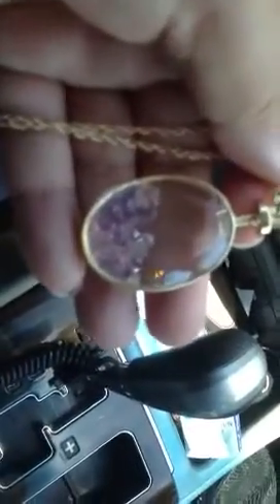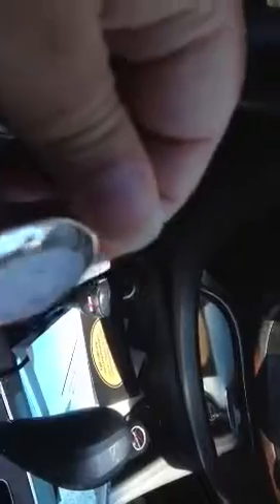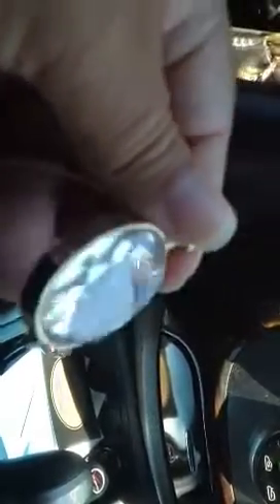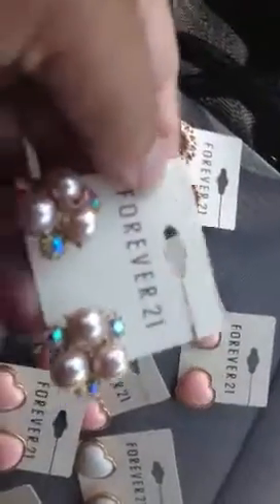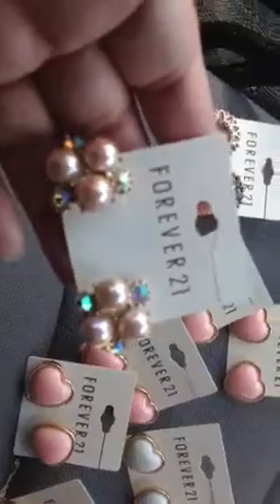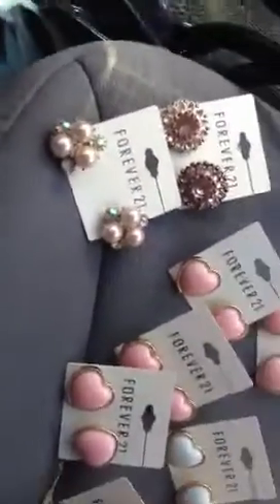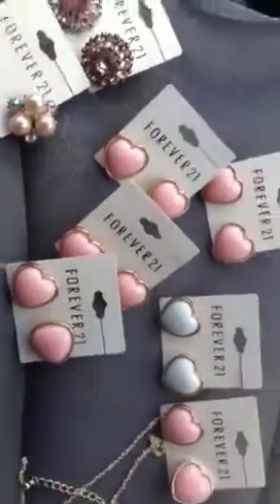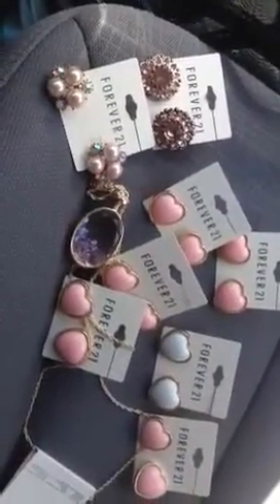6-16-13: Pretties from Forever 21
My little splurge at Forever 21.